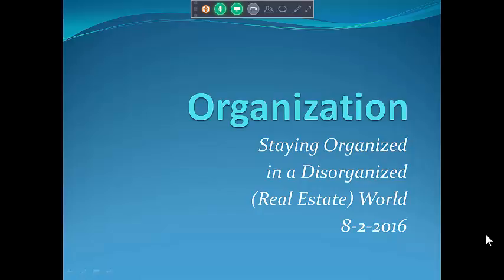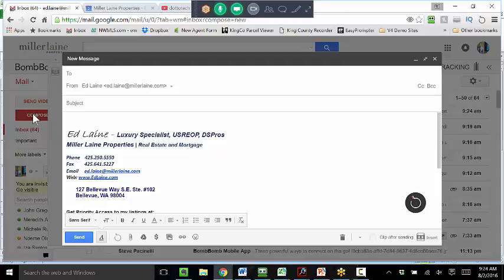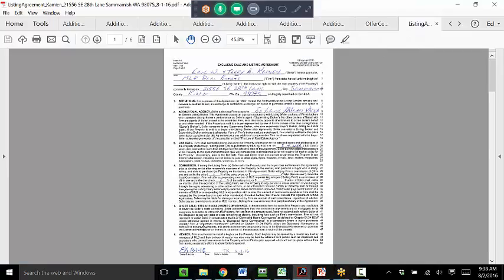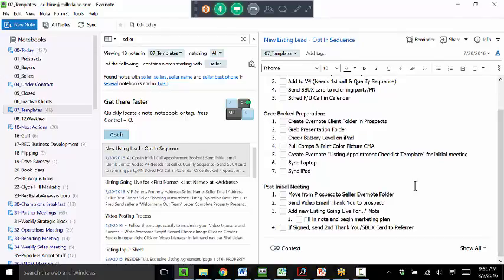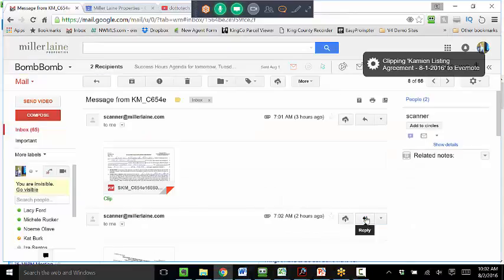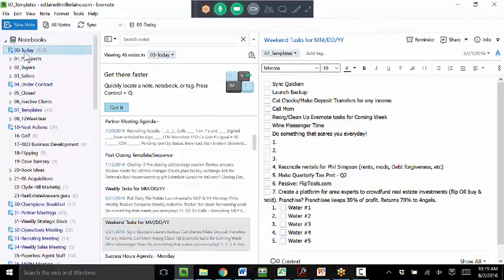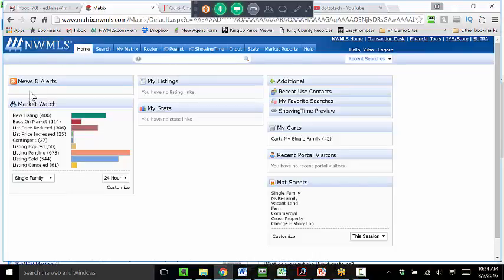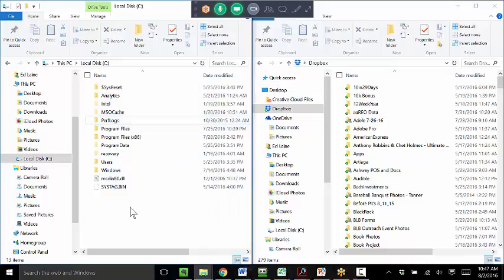Staying Organized in a Disorganized Real Estate World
Do you ever get that feeling that there are technologies out there, but you aren't using the right ones? Here is a list of tools I use to run my Real Estate Practice.